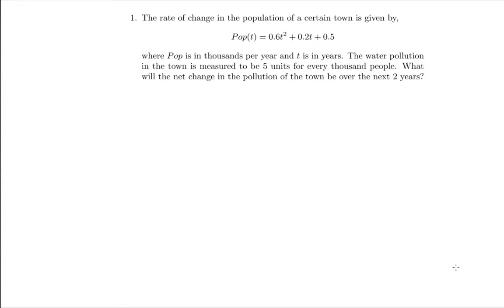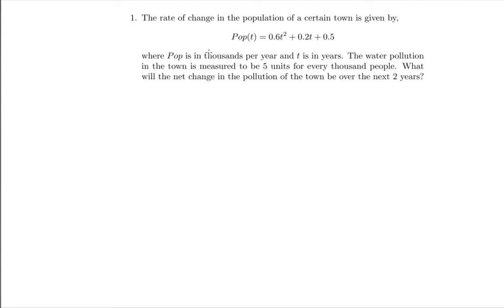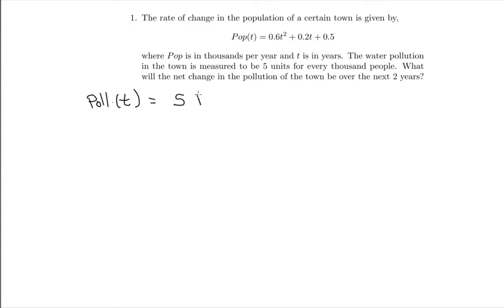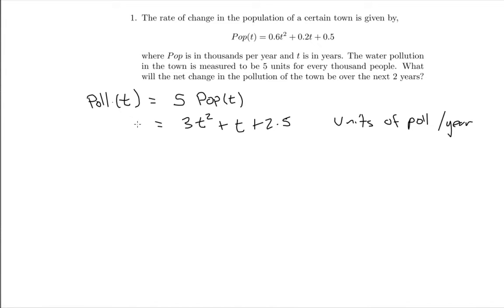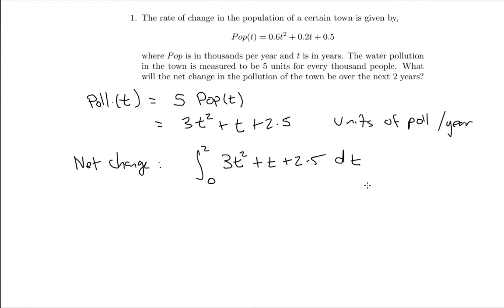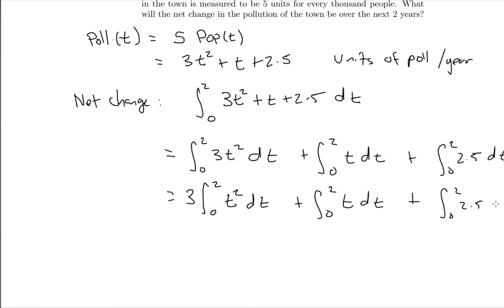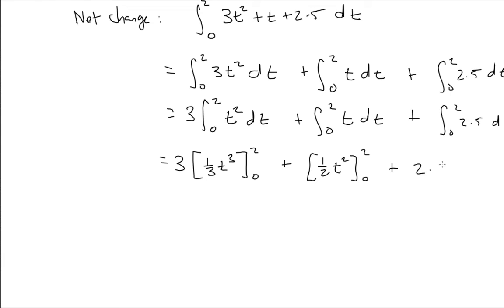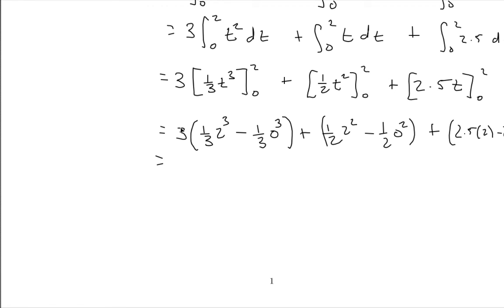Lecture 13 Example 1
Net change word problem using definite integrals